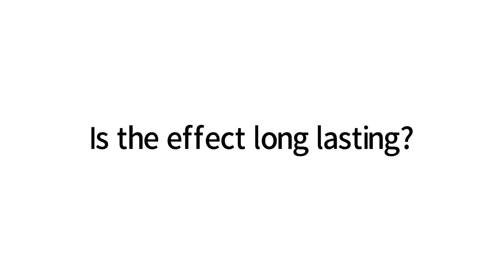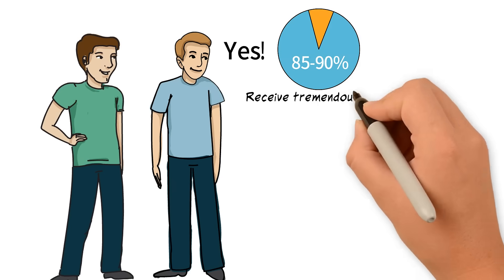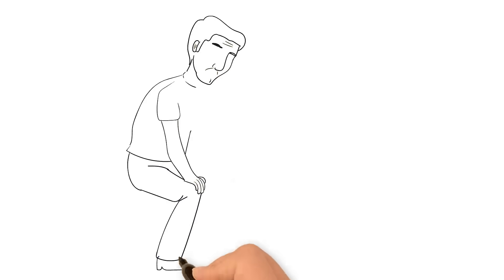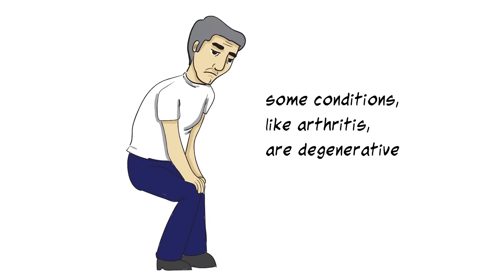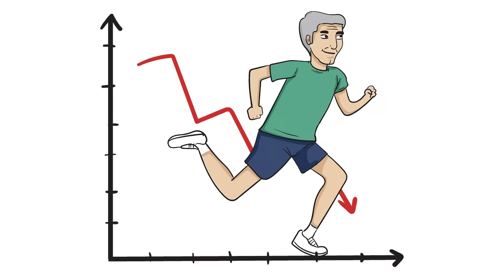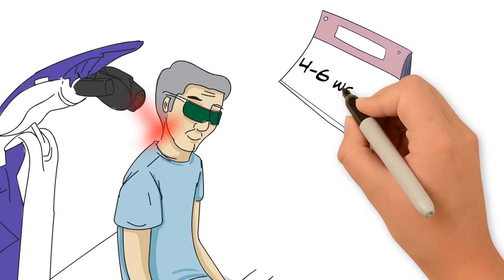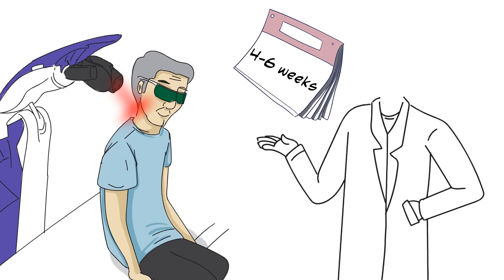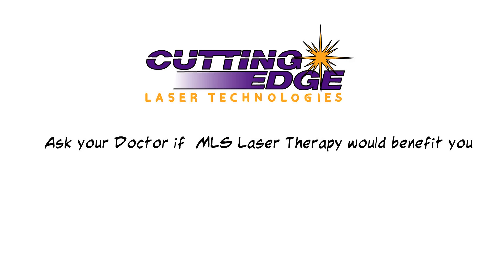Laser Therapy - Is the Effect Long Lasting?